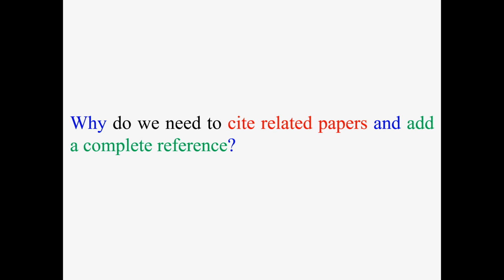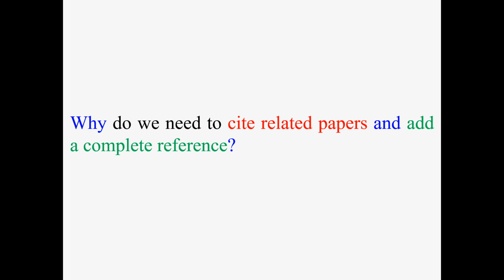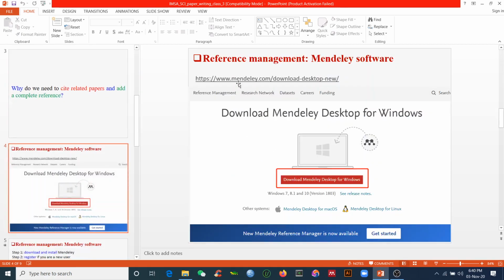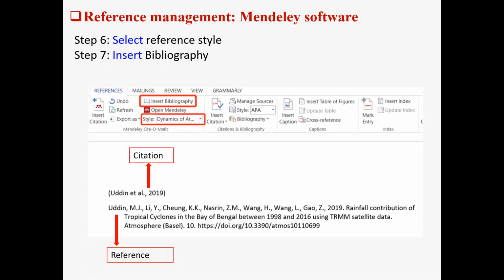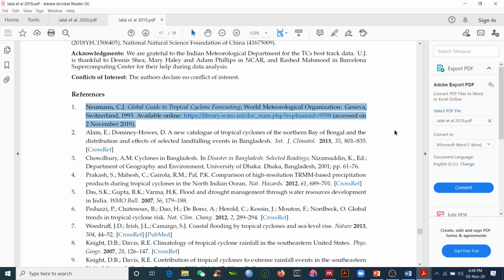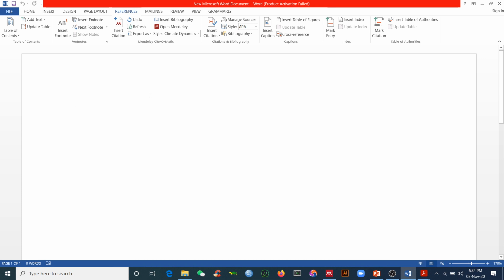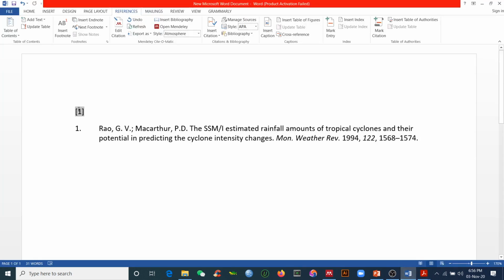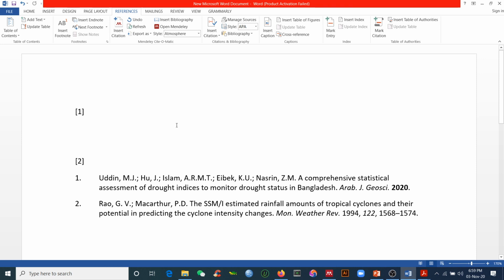Scientific Paper Writing_Class: 3